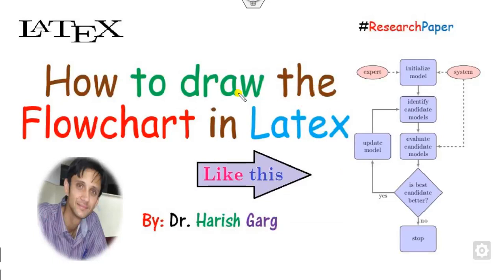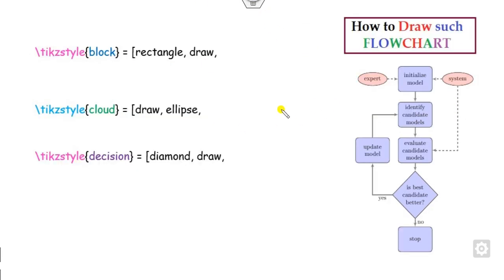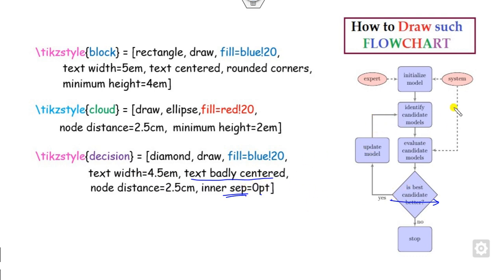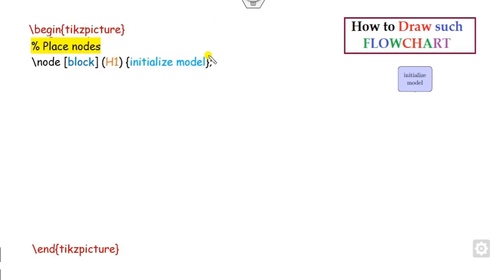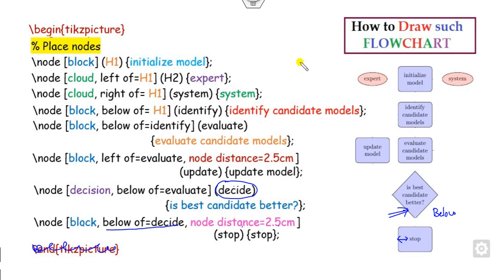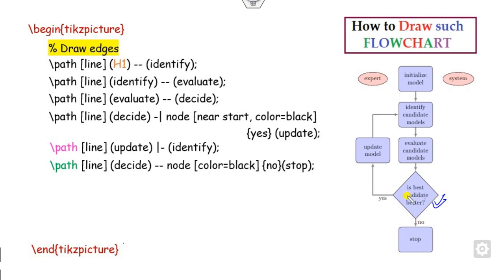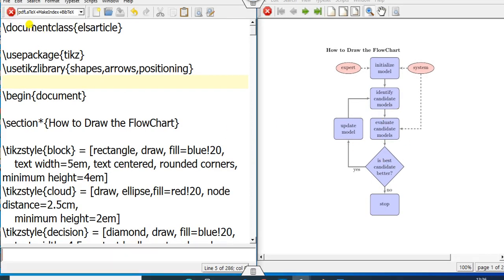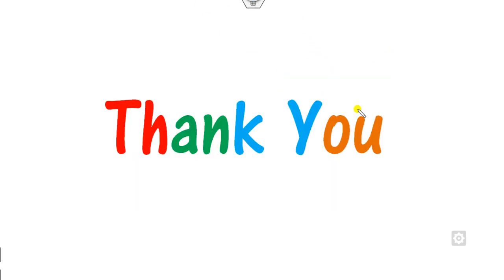How to Draw the Flowchart in Latex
This video will explain to you how to draw the flowchart in Latex.